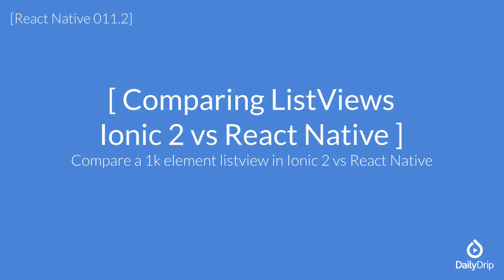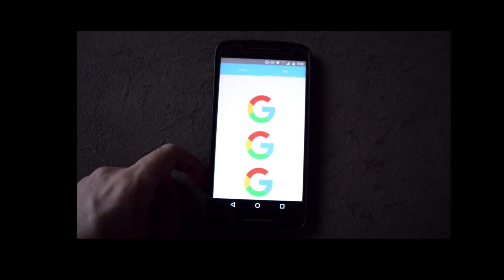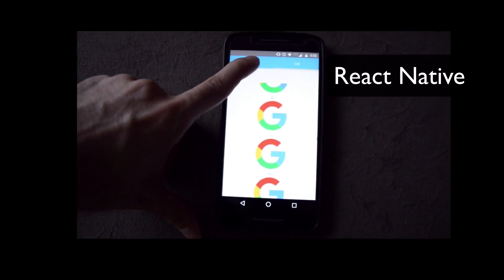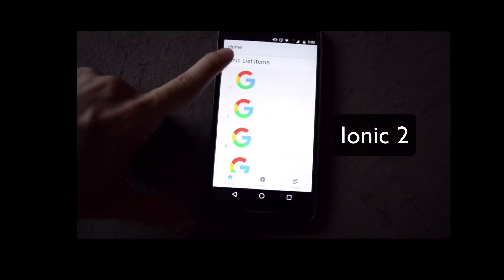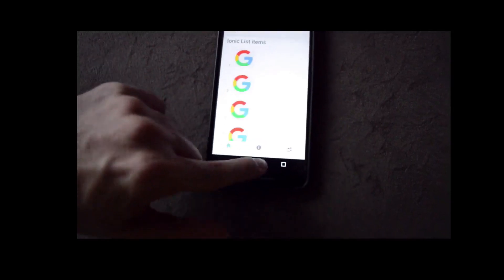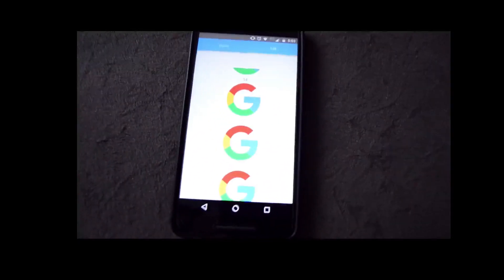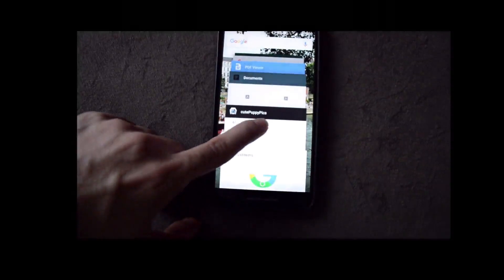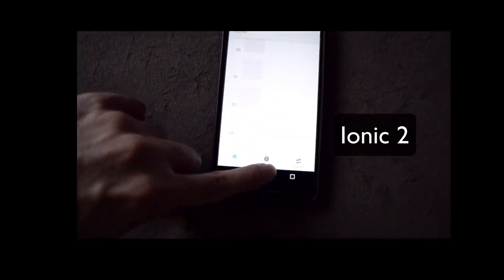Comparing ListViews Ionic 2 VS React Native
Check out dailydrip.com for more videos and tutorials just like this!